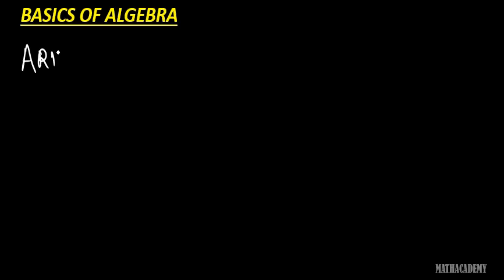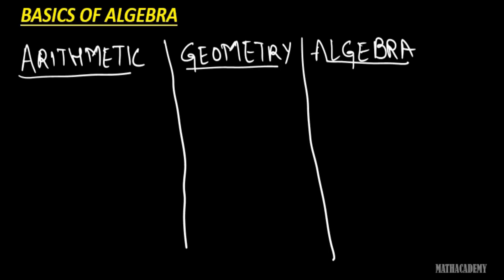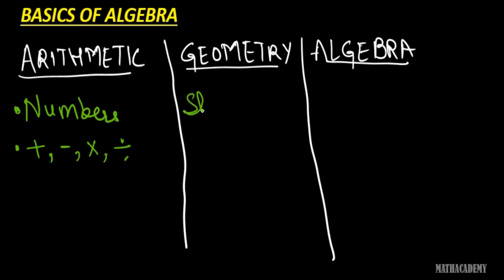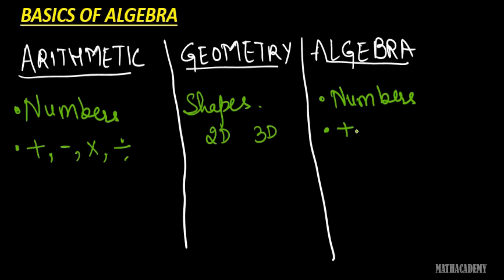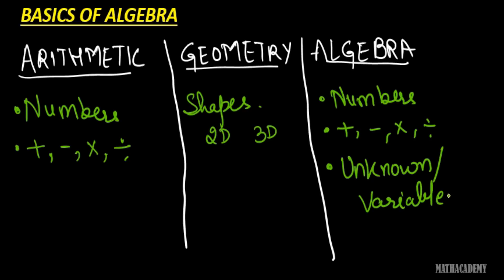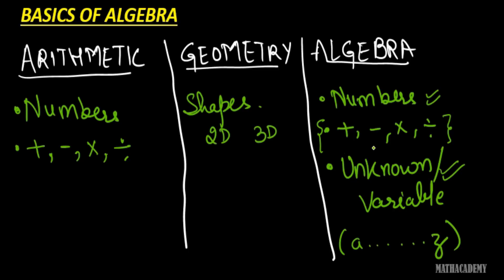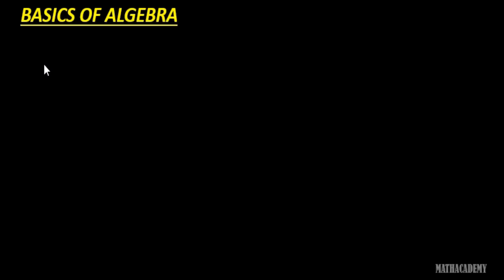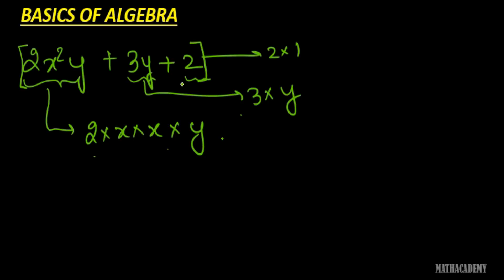Basics of Algebra - 1 | Mathacademy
This video covers the basics of algebra, algebraic expression introduction, explanation of terms, polynomials, constants, coefficients, powers with respect to algebra. This video is entrusted by Kirti Khandelwal.

Mathacademy aims to create a video library of as many mathematics concepts as possible. The videos are created keeping in mind AnyBodyCanLearnMaths .